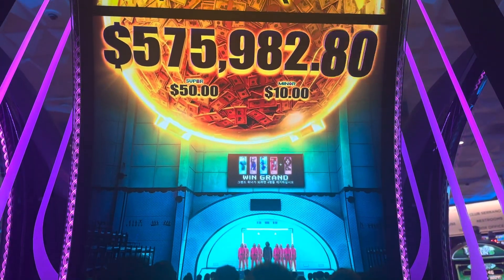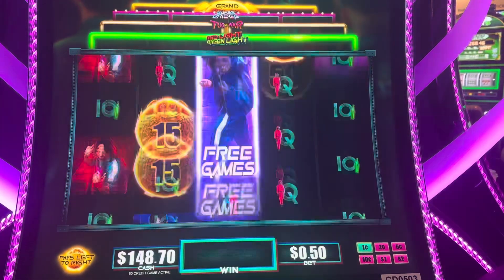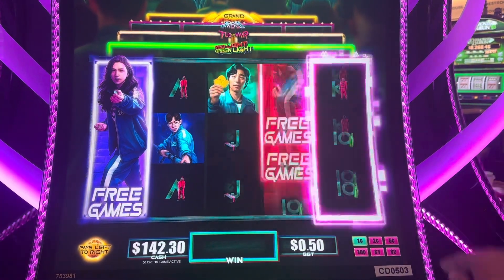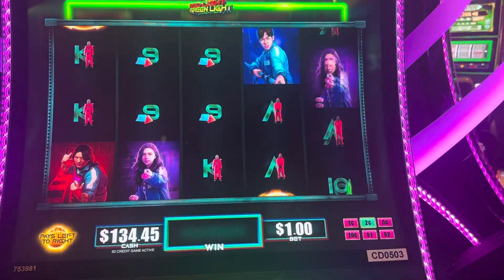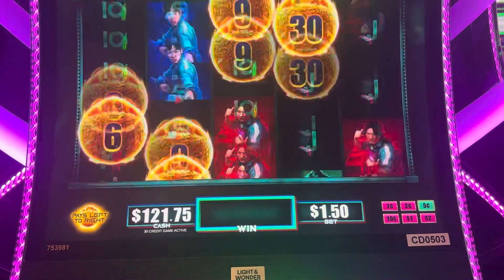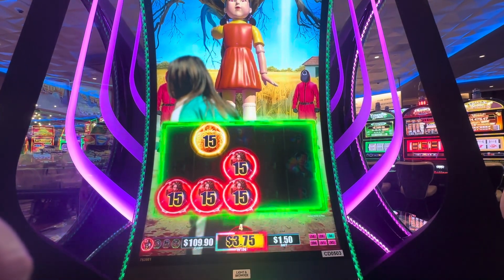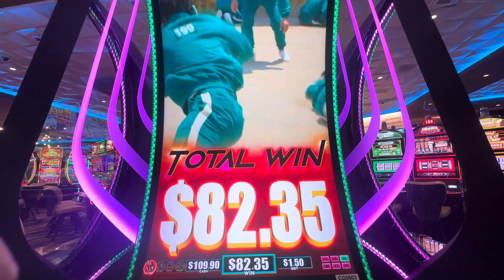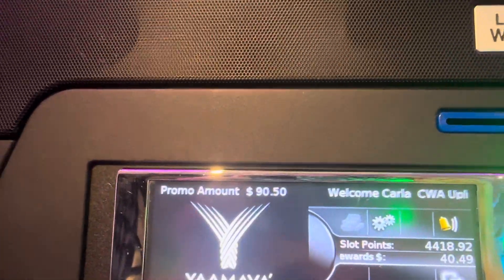SQUID GAME SLOT WITH FREE PLAY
Carla, Lucky Sister Slots Playing Squid Game after watching Brian Christopher Premiere ​⁠@Yaamava last night.